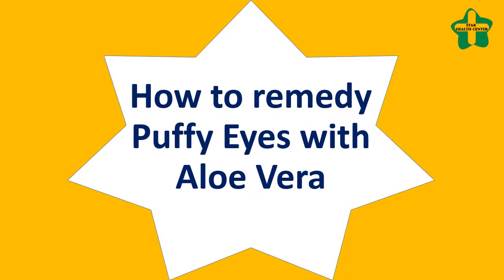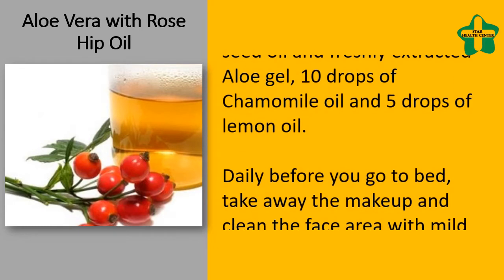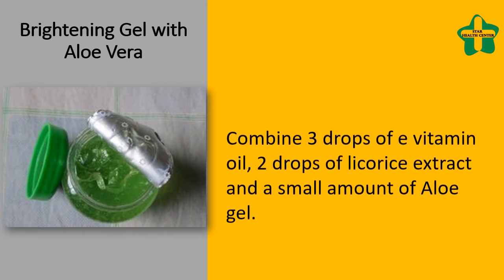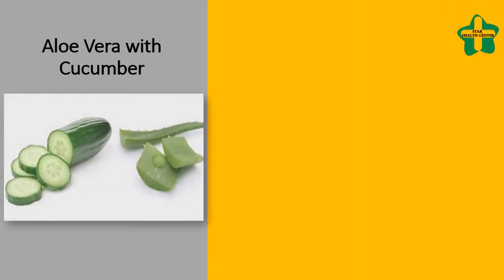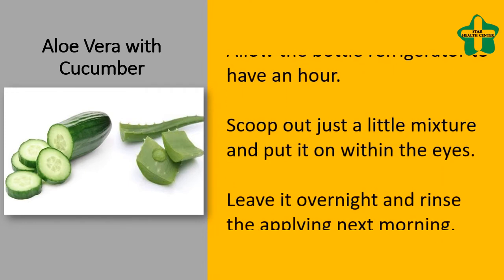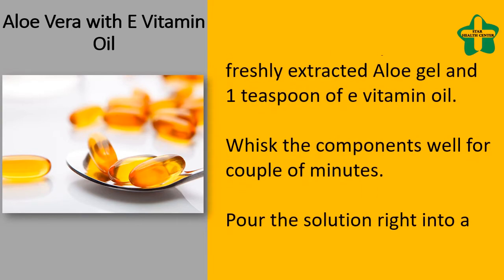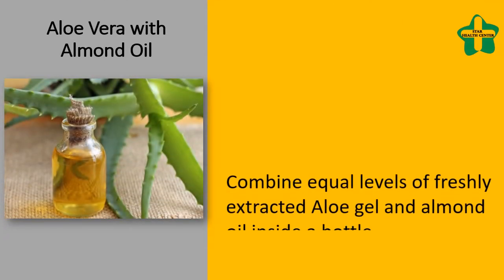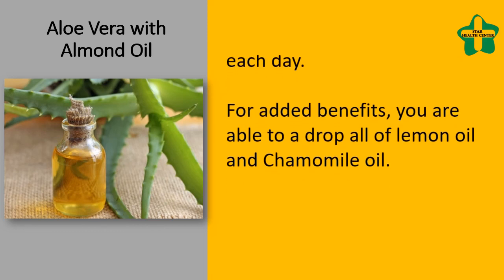How To Cure Puffy Eyes With Aloe Vera & With Rose Hip Oil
How to remedy Puffy Eyes with Aloe Vera.

Aloe Vera with Rose Hip Oil.
Have a bottle of spray (preferably glass).
Add 1/2 ounce all of rosehip seed oil and freshly extracted Aloe gel, 10 drops of Chamomile oil and 5 drops of lemon oil.
Daily before you go to bed, take away the makeup and clean the face area with mild water and soap.
Pat dry, close your eye and spray the Combine about the eyes.
Allow it to dry completely or leave it overnight.
Rinse with water.
Repeat daily.

Brightening Gel with Aloe Vera.
Combine 3 drops of e vitamin oil, 2 drops of licorice extract and a small amount of Aloe gel.
Combine well before you achieve a creamy consistency.
Put it on around neat and closed eyes.
Leave it overnight and wash within the next morning.
Repeat daily before you go to bed.

Aloe Vera with Cucumber.
Peel, chop and blend 1/2 cucumber.
Strain the blended mixture via a sieve to extract cucumber juice.
Combine 4oz Aloe gel and a pair of teaspoons cucumber juice.
Combine the components well and pour right into a bottle.
Allow the bottle refrigerator to have an hour.
Scoop out just a little mixture and put it on within the eyes.
Leave it overnight and rinse the applying next morning.

Aloe Vera with E Vitamin Oil.
Combine two teaspoons of freshly extracted Aloe gel and 1 teaspoon of e vitamin oil.
Whisk the components well for couple of minutes.
Pour the solution right into a container and store inside a refrigerator.
Daily, take a tiny bit of the serum and put it on over clean eyes.
Allow the skin absorb the serum completely.
Repeat the applying 2 times each day.

Aloe Vera with Almond Oil.
Combine equal levels of freshly extracted Aloe gel and almond oil inside a bottle.
Shake well until both ingredients are incorporated well.
Apply a tiny bit of solution within the closed eyes.
Allow the skin absorb the solution.
For added benefits, you are able to a drop all of lemon oil and Chamomile oil.